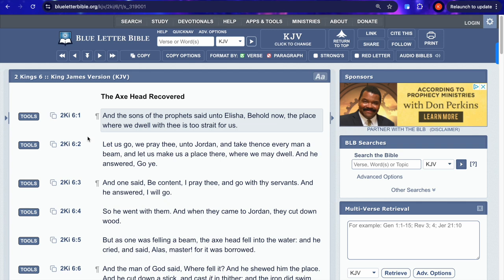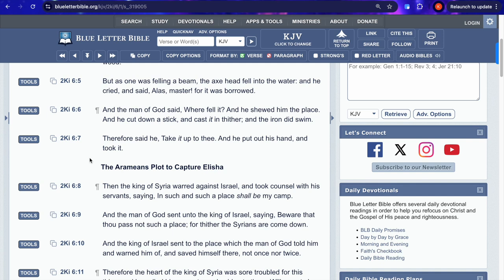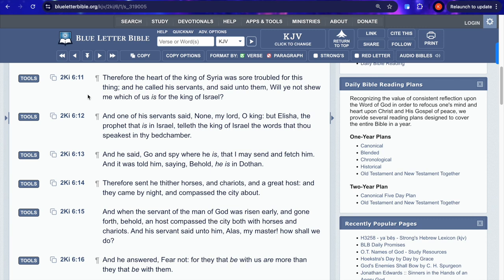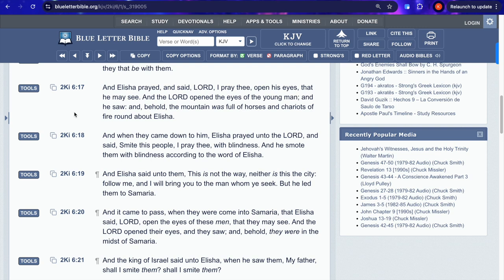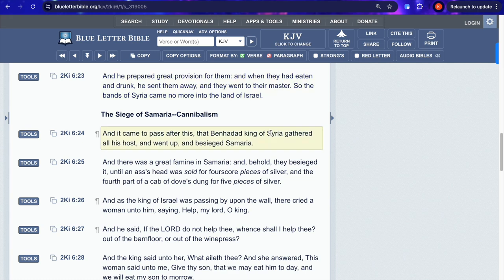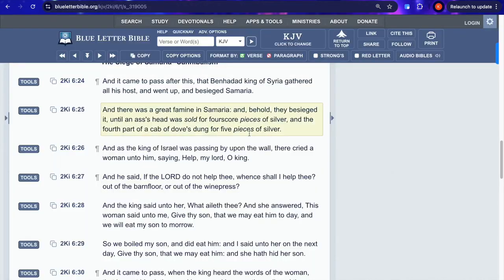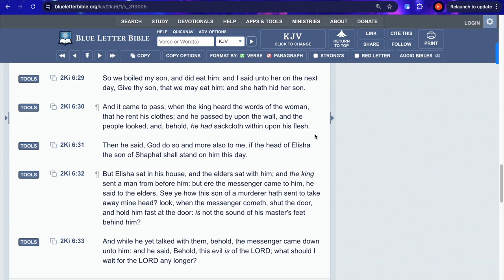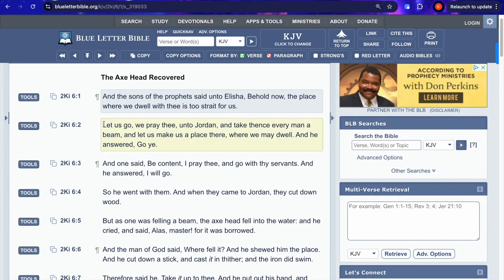2 KINGS CHAPTER 6